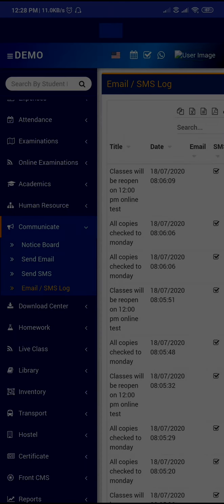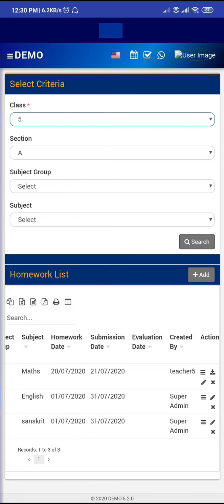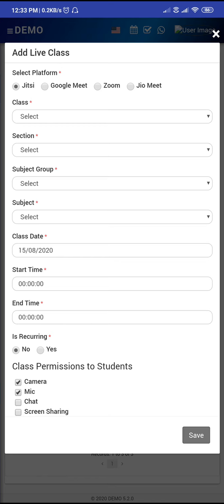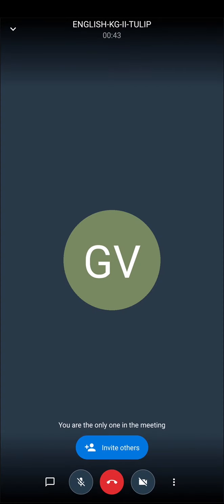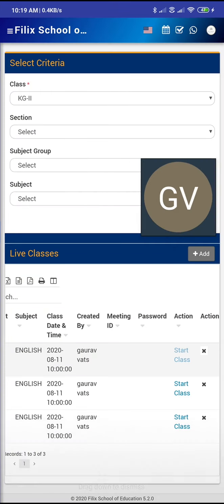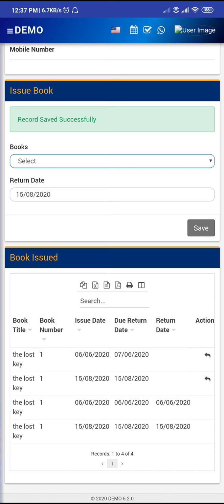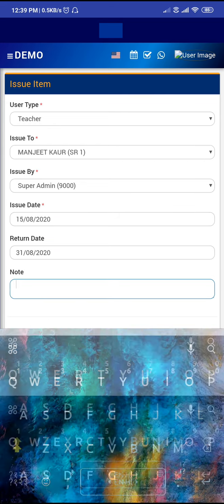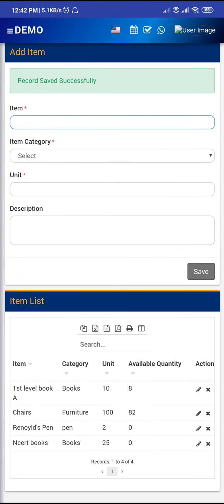ADMIN APP PART 3